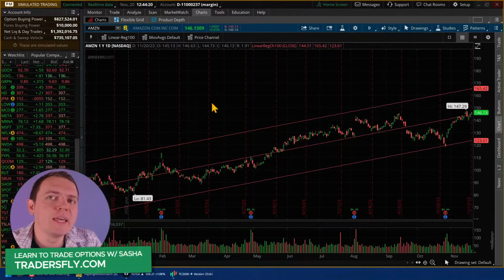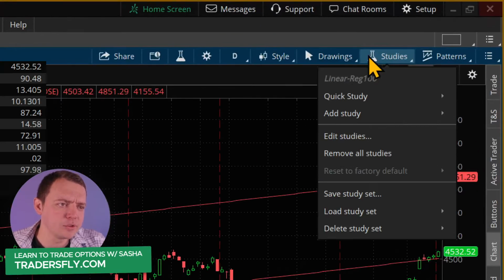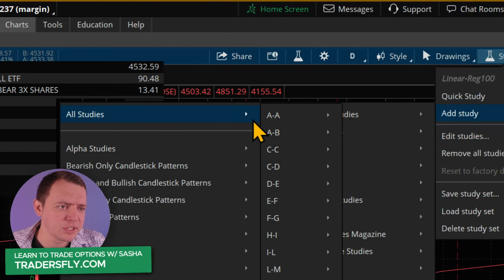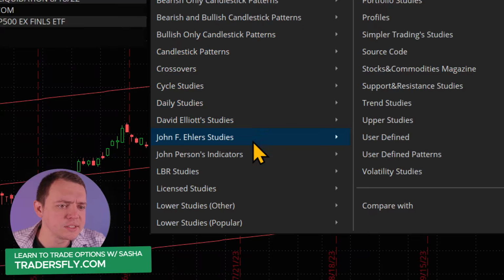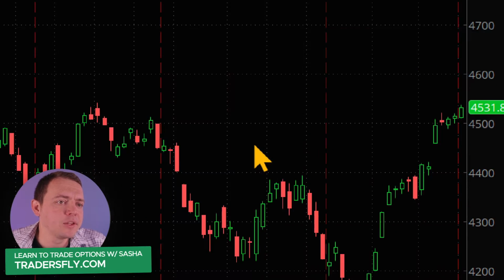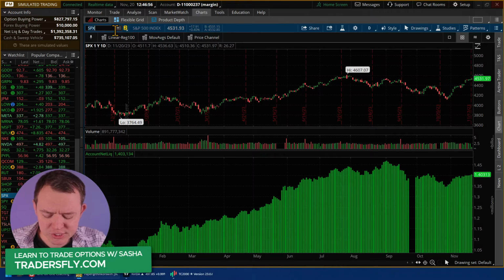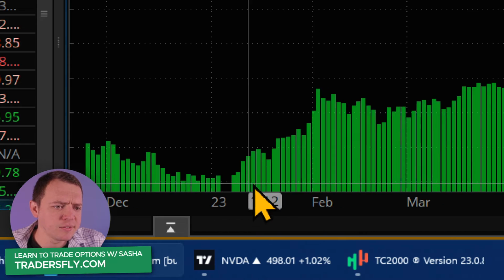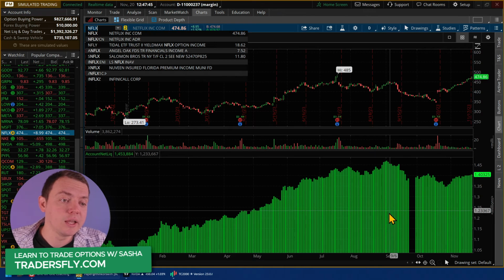How to See Your Account Growth in ThinkorSwim (Stock Investments)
📈 Enhance your trading journey with this guide on tracking account growth using thinkorswim! Follow these steps:

Open thinkorswim and head to the "Studies" section.
Add the "Account Net Liquidation" study from "All Studies."
Analyze your account's net liquidation over time for valuable performance insights.
This tool provides a visual breakdown of your account's growth trends, highlighting stability periods and potential strategy improvements. Monitor the chart to make informed adjustments and ensure a steady account growth.

website for more resources, including free downloads and courses, to boost your trading knowledge.